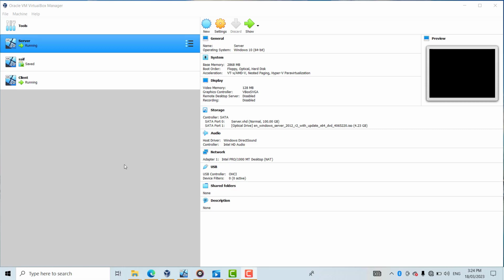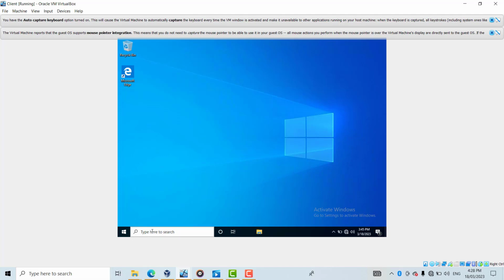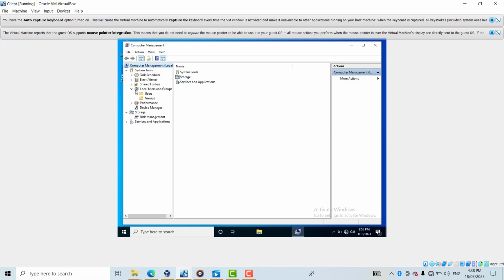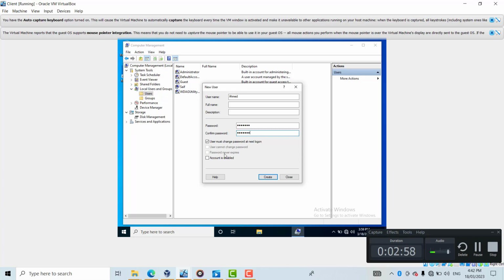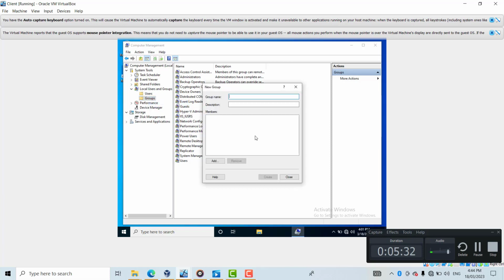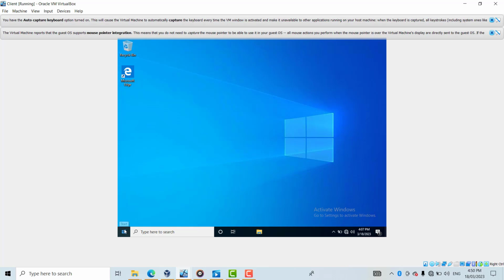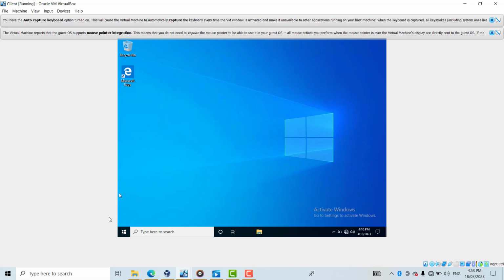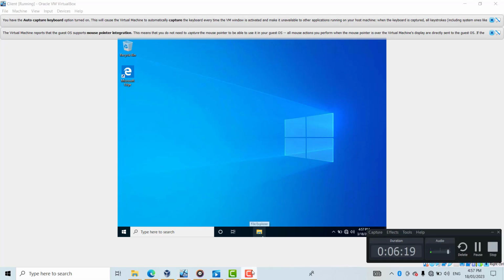Creating User Accounts and Assign Rule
In this video, I created a user account for each viewer and gave them a set of rules to follow. For instance, some users may want their accounts disabled while others may want their passwords changed every time they attempt to login.